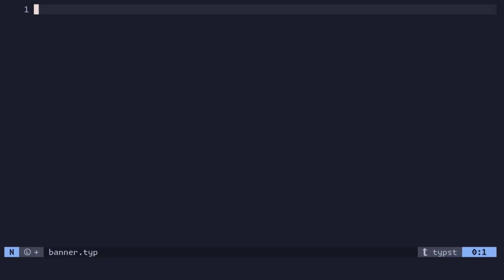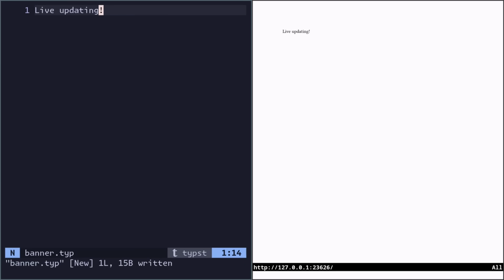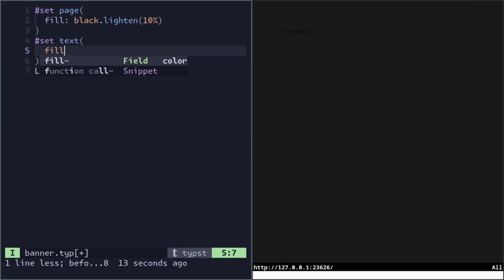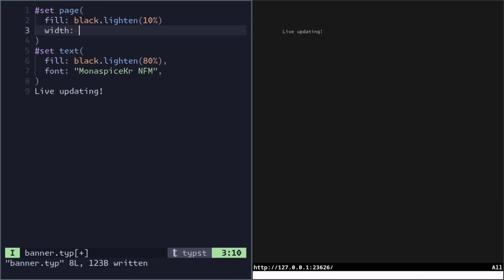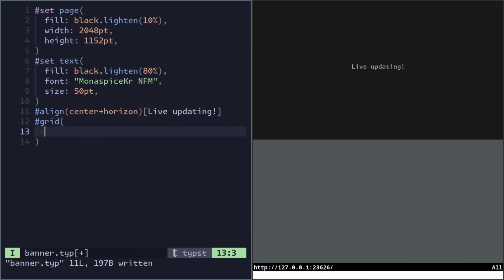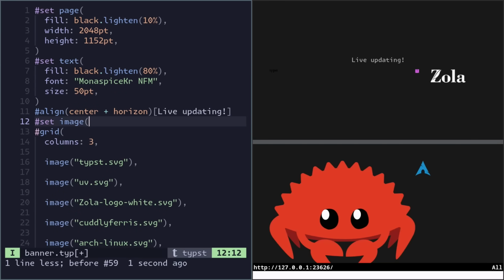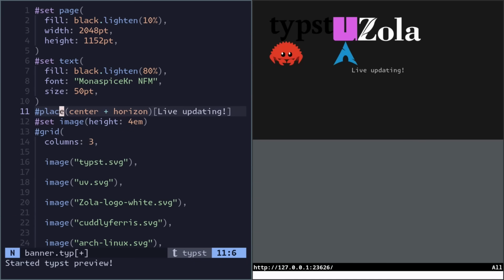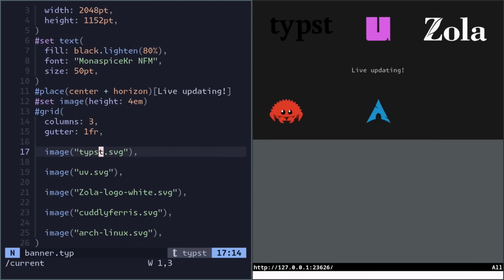Why I use code to do graphic design